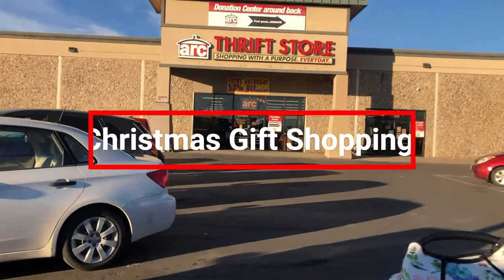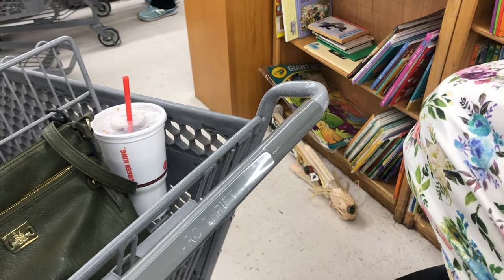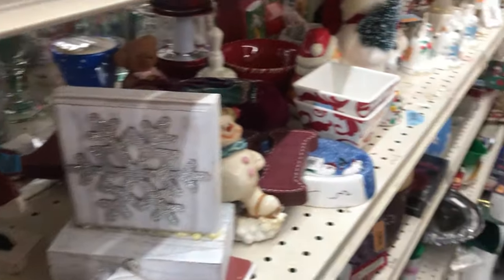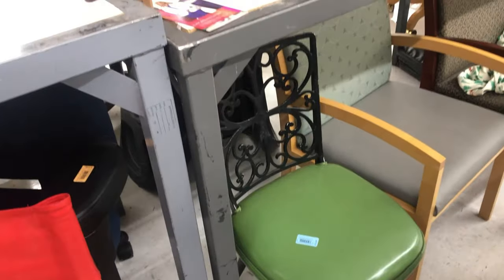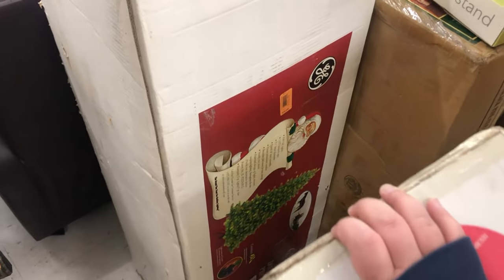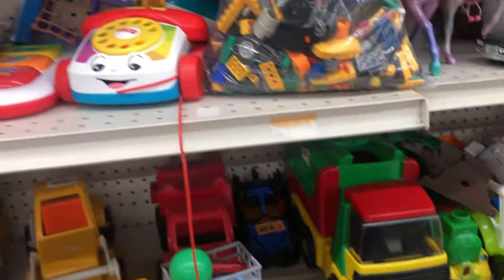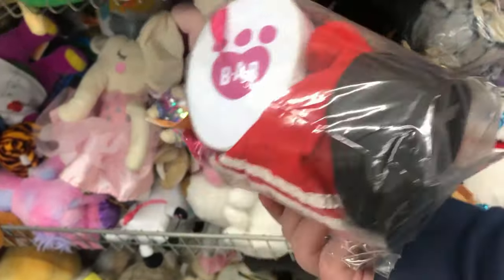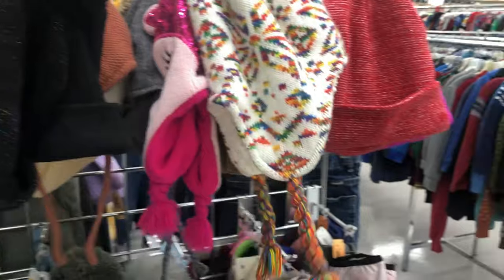Score Big at the Thrift Store: Christmas Gift Hunting For My Kids 🎁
Join me on a thrilling adventure as I go thrifting in Denver to find the perfect Christmas gifts for my kids! From nutcrackers to keepsake ornaments, we never know what treasures we'll uncover at the thrift store.